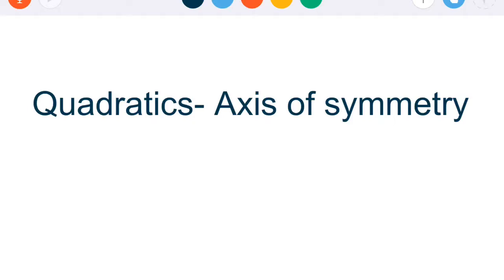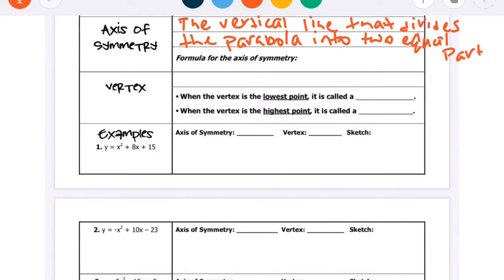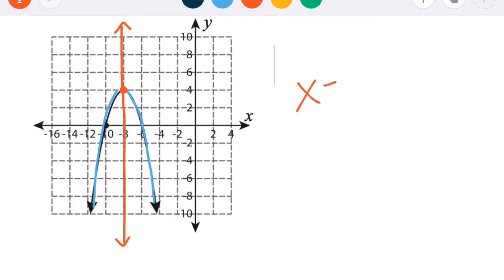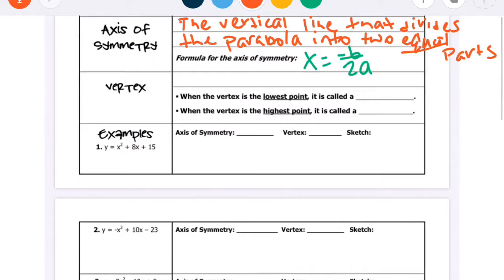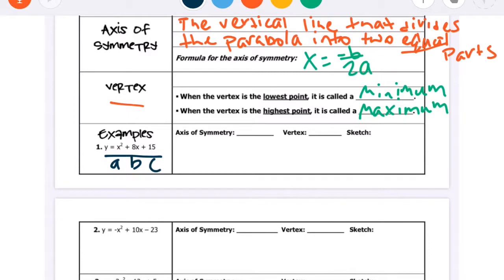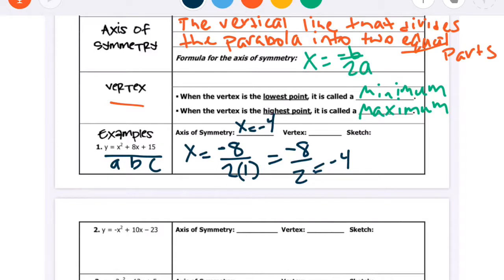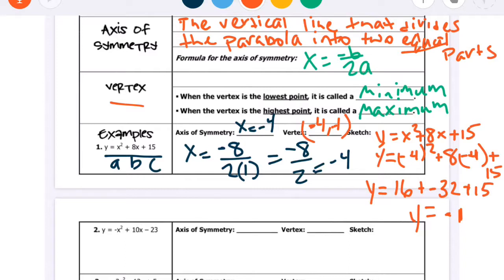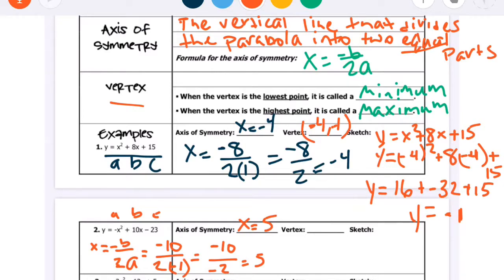Quadratics- Axis of symmetry